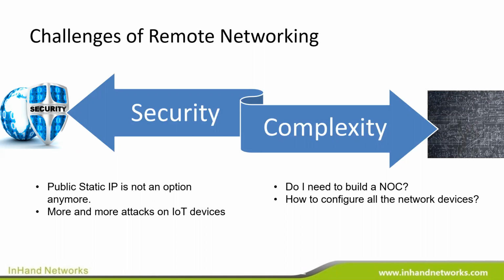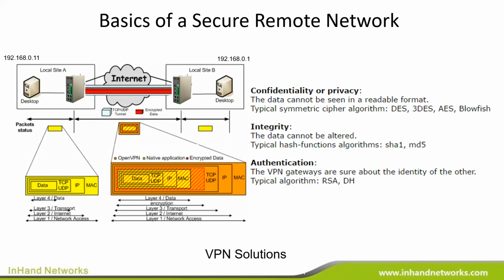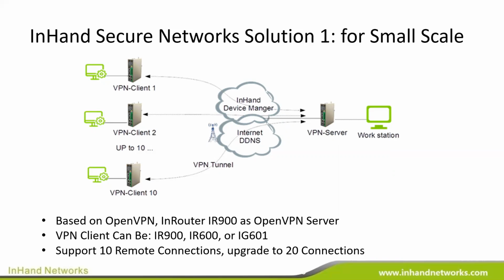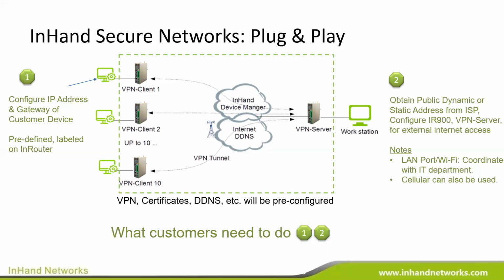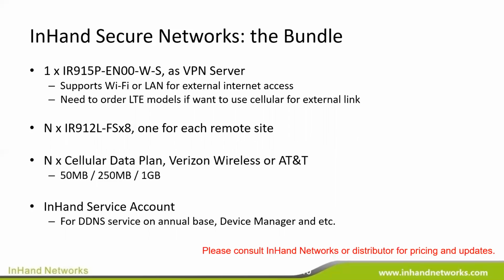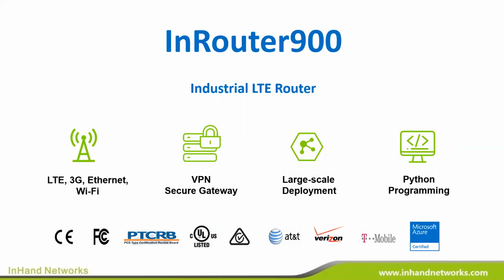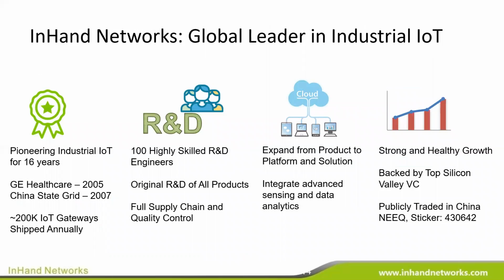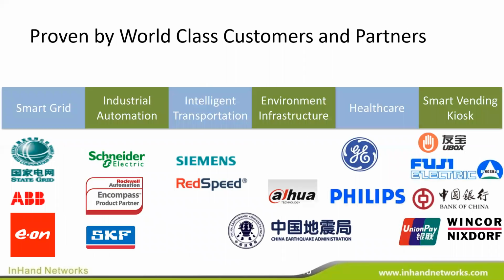InHand Networks Webinar May 2017: Secure Remote Networks Made Easy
This is the first webinar of our "Secure Remote Networks Made Easy” webinar series. This video introduces easy-to-build small scale remote connections (3~20) with InHand InRouter900 industrial VPN router. All the VPN, certificates, and DDNS will be pre-configured by us, no complex config. for customers!                                  About us